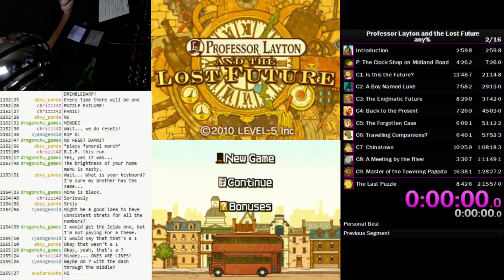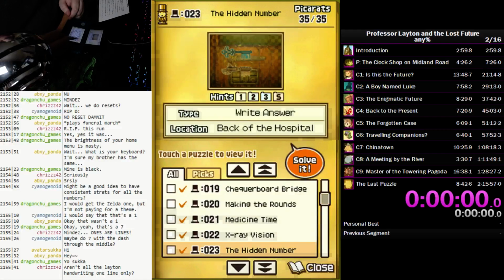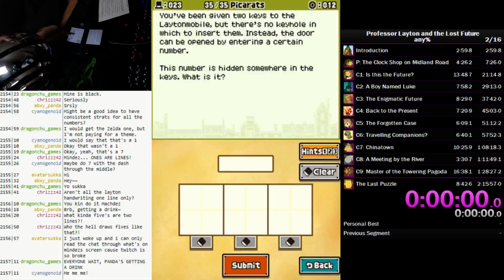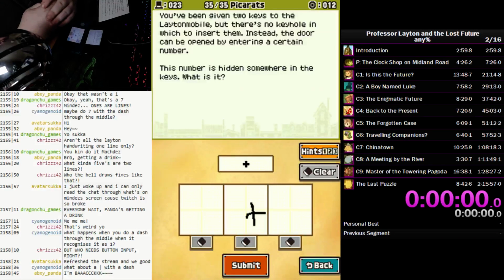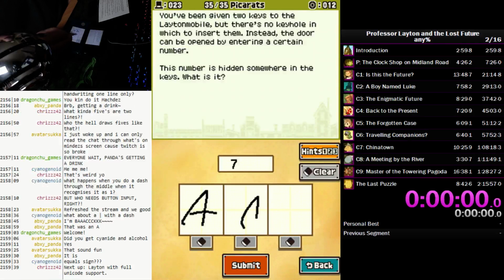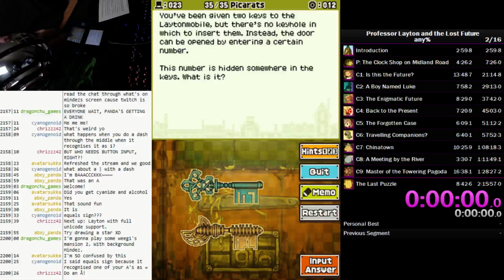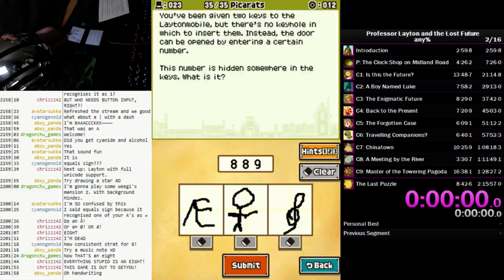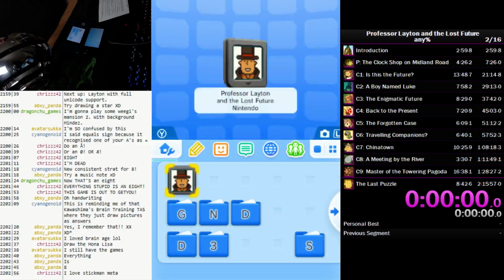[MachDez] [Highlight] Unwound Future Handwriting Recognition is Weeeeeird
Trying to figure out the handwriting recognition in Layton after failing a puzzle on a '7' input. This handwriting recognition is perfect.